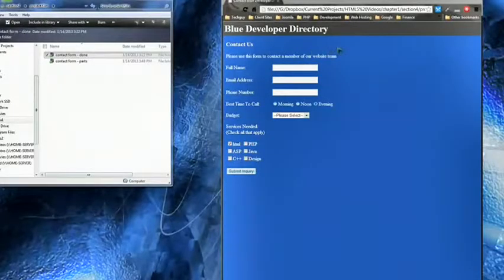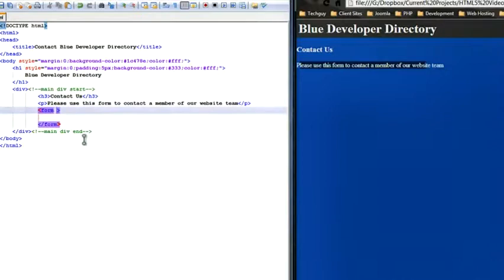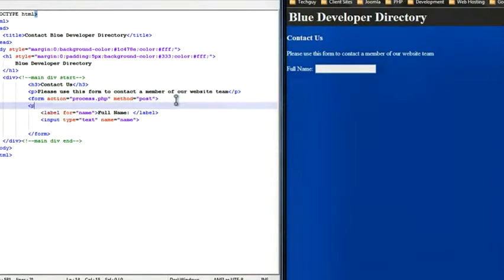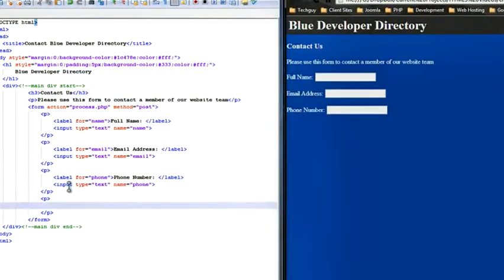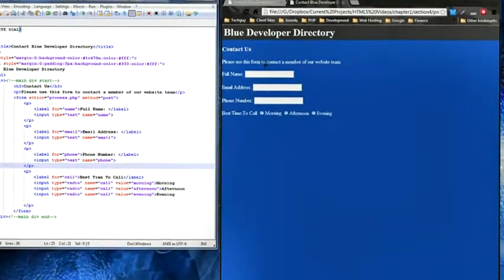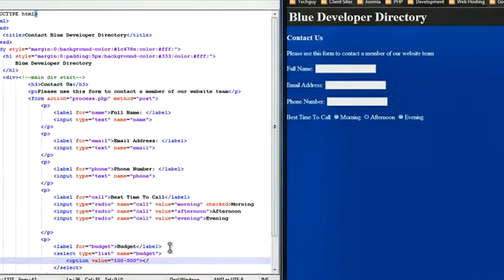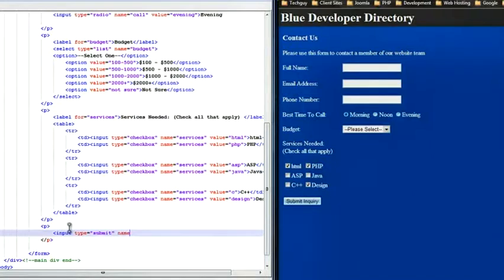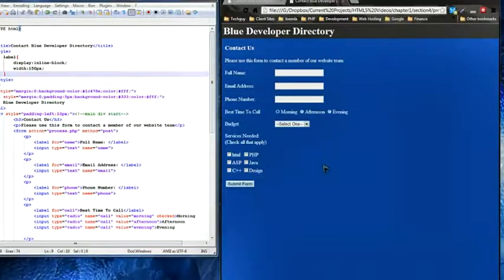Chapter #1.5 | Basic HTML Forms and Input | HTML5 tutorial | Practical